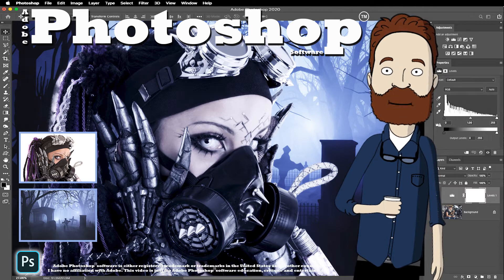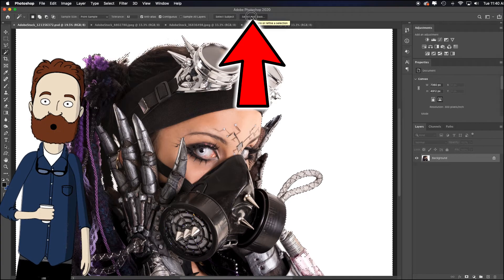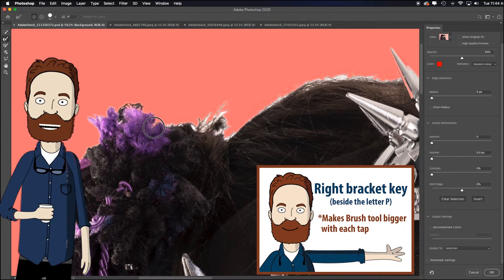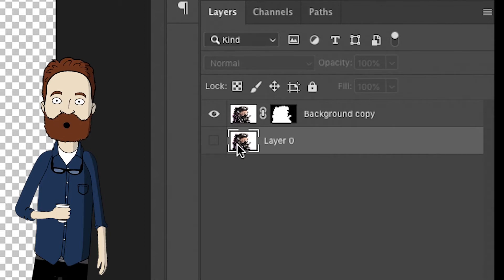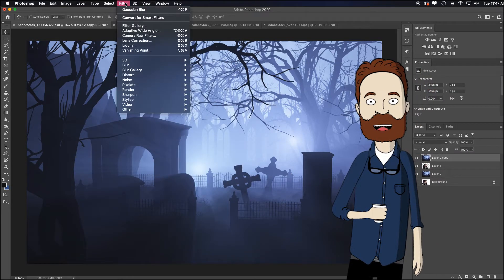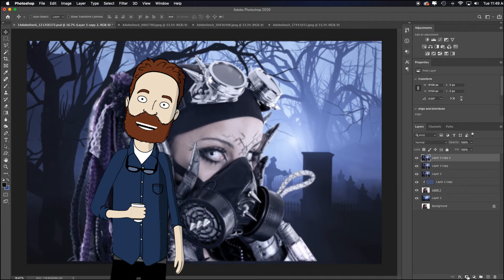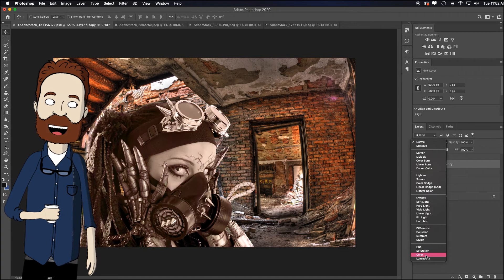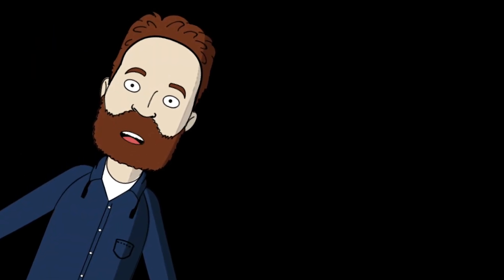Photoshop: How To Cut Out an Image & Remove/Replace the Background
In this video I show how to use Photoshop to cut out an image and remove and replace the background in Photoshop. I show you how to change the background of an image with Photoshop. This process is super fast! Again, I show you how select and extract a subject, replace the background and then make them blend together. Photoshop makes it fast and easy to change a background

This video is part of the playlist series titled, How to Composite in Photoshop, where I cover the most popular tips and tricks to use Photoshop to composite your images to align with your ideas and vision. They range from basic to advanced techniques that will cover the bulk of information photographers, artists and designers need to master Photoshop. I hope it helps. Thank you.

 ►SHARE YOUR WORK WITH US:
1) Post your Adobe Spark URL in the YouTube comment section (Google “ULearn Adobe Spark” to find my how-to video on that)
2) Post on Instagram with the hashtag
3) Post in our community Flickr group (you could also then repost that link in the YouTube comment section also). The ULearn Photoshop Flickr group is a community space where like-minded Photoshop artists, photographers and designers can share their Photoshop creations with each other. We have the capacity to learn, teach and inspire each other just by sharing what we make with each other while offering positive support, insight, and encouragement. Please join and share your creations.

►CREDITS
● Some stock Images provided by stock.adobe.com
● Some stock Images provided by pexels.com or pixabay.com
● Some images are my own
● Photoshop video tutorials by the Photoshop Professor